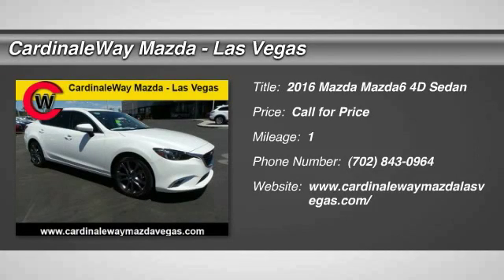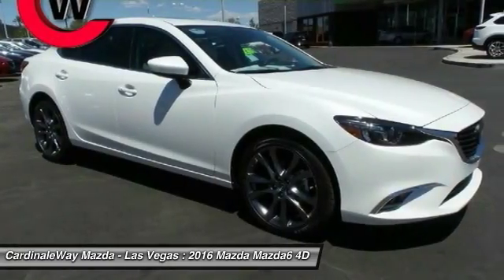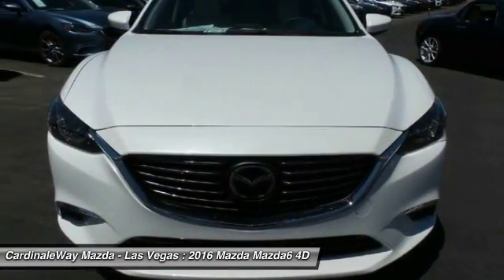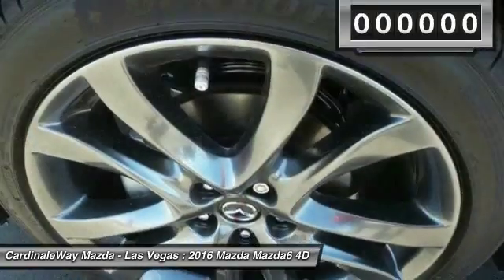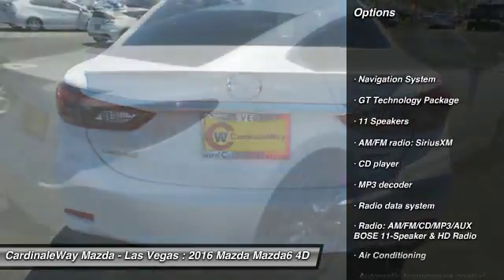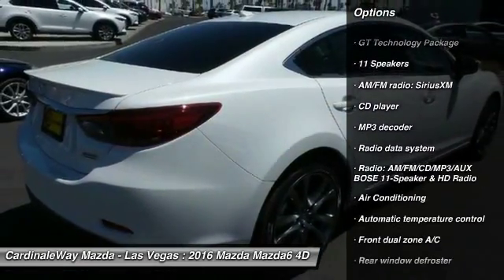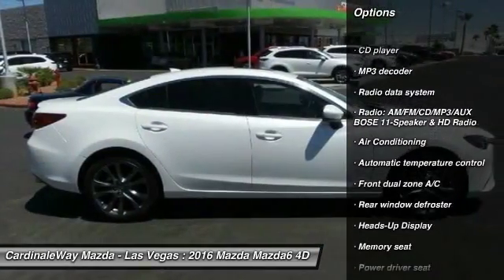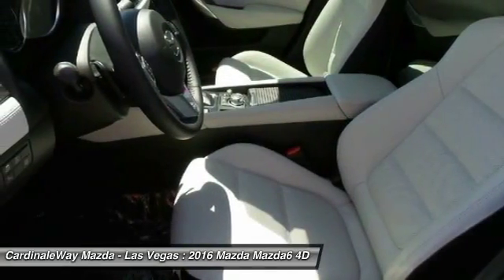2016 Mazda Mazda6 CardinaleWay Mazda - Las Vegas MG671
6950 West Sahara Ave.

GPS Nav! Wow! What a sweetheart!   CardinaleWay Mazda  Las Vegas is proud to offer this outstanding-looking 2016 Mazda Mazda6.